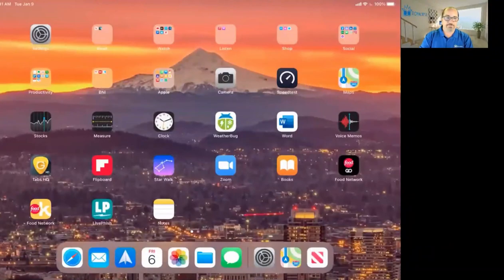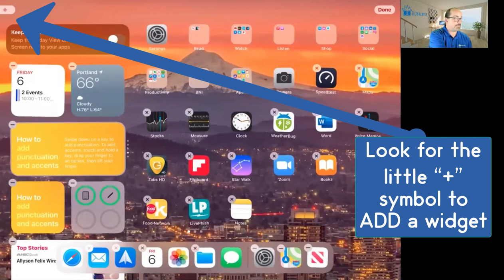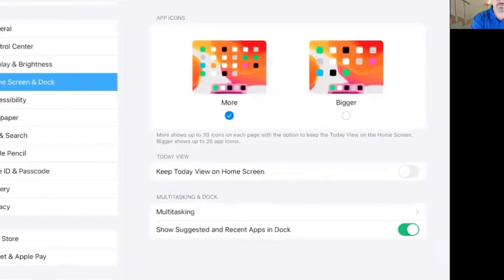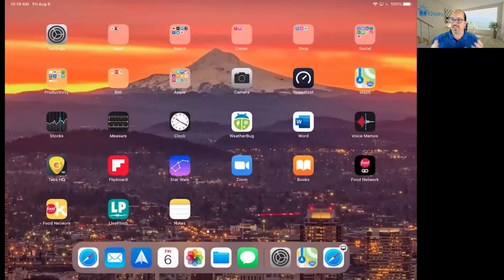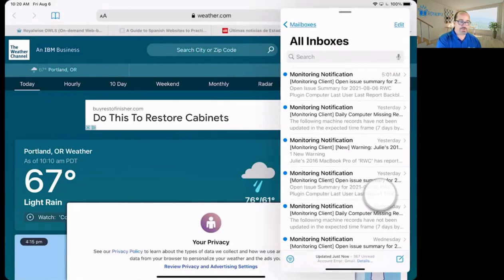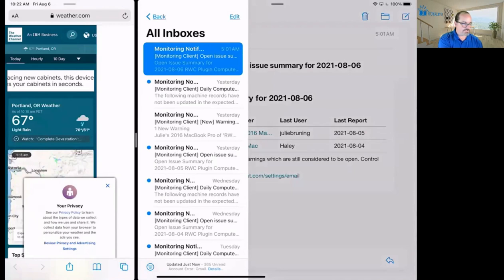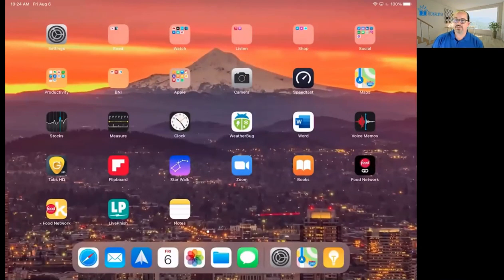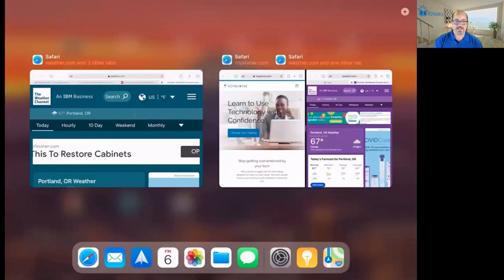What's New in iPad OS 14 | Course Preview | August 2021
Watch this course preview of iPad OS 14, and discover what you don't know.

Your iPad looks like a bigger iPhone, and it is...not only in size! All the features on your iPhone are also available on your iPad, and the bigger screen means bigger and better features, too!

Traditionally your iPhone and iPad ran the same operating system called iOS, but in 2019 Apple introduced iPadOS, an enhanced variant of iOS specifically designed to take full advantage of the iPad’s unique hardware capabilities. You’re going to love seeing the differences.

During this class, we will explore these iPad specific improvements, including multitasking features like Split View and Slide Over so that you can see two apps at once, the expanded home screen & widgets to see info at-a-glance, and easier navigation.

You’ll even get an exclusive demonstration of the Apple Pencil & features like marking up pictures and writing on documents.